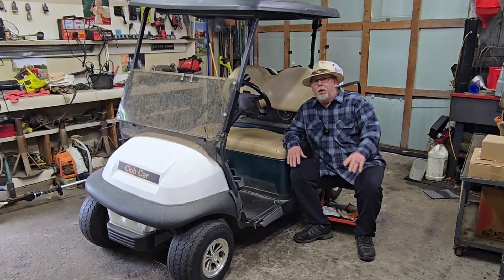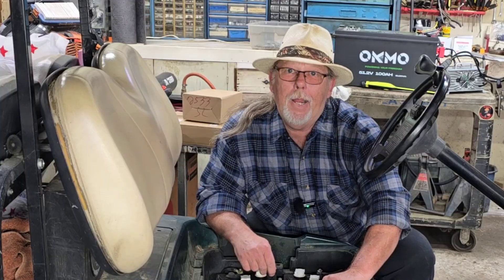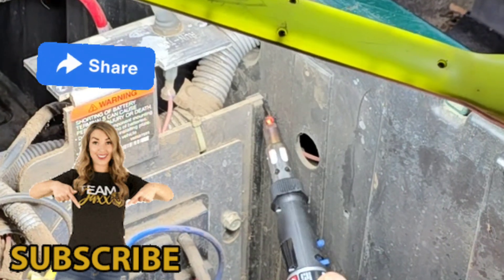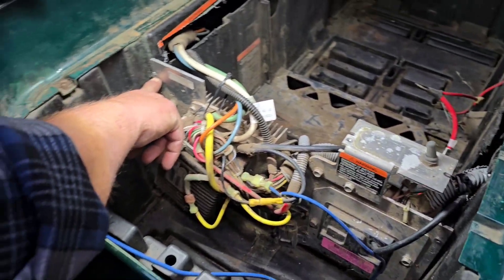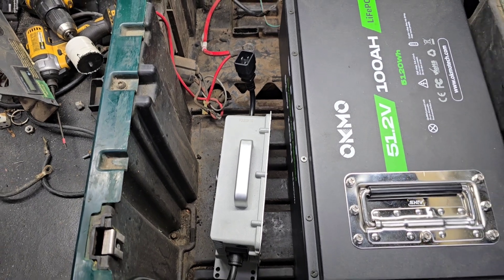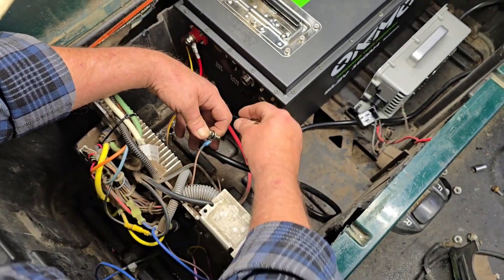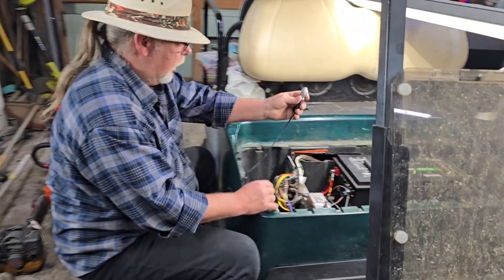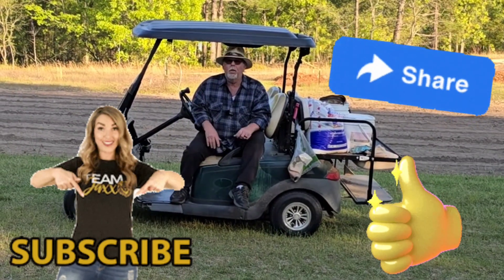More Power, Less Weight: Lithium Battery Upgrade for Club Car Precedent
We upgrade our Club Car Precedent golf cart from heavy lead acid batteries to a lightweight, high-performance lithium battery — and it makes a HUGE difference.

✅ More power
✅ Longer range
✅ Lighter weight
✅ Zero maintenance

We’ll walk you through the entire process, from removing the old batteries to installing the new lithium setup and showing you the few minor modifications needed to make it all work. Whether you're a DIY enthusiast or just curious about modernizing your golf cart, this guide makes it easy.

They provided the lithium battery featured in this install — and we’ve been seriously impressed with the performance so far.

OKMO Golf Cart Batteries
🔻Code for OKMO 48V($365 OFF): R48100OKMO
Code for OKMO 36V($504 OFF):R36100OKMO 🔻

Converter Voltage Regulator Reducer Transformer with Fuse

Dremel VersaTip Precision Butane Torch

📦 What We Cover in This Video:
– Removing the old lead acid batteries
– Installing the new lithium battery
– Mounting, wiring, and minor tweaks
– Test drive & performance talk

Club Car Precedent lithium battery upgrade

EZGO lithium battery conversion

Yamaha golf cart lithium battery

Best lithium battery for golf carts

DIY golf cart battery install

How to install lithium battery in golf cart

Lithium vs lead acid golf cart batteries

OKMO lithium battery review

Lightweight golf cart batteries

Golf cart battery upgrade 2025

Golf cart performance boost

Golf cart range extension

48V lithium golf cart battery

36V to 48V conversion

Club Car DS lithium battery mod

Electric golf cart power upgrade

🔋 Straightforward & Informative
Upgrade Your Club Car Precedent: Lead Acid to Lithium Battery Swap!

Easy Lithium Battery Upgrade for Club Car Precedent Golf Carts

Ditch Lead Acid! Install a Lithium Battery in Your Club Car Precedent

Get Longer Rides & Faster Power: Lithium Upgrade for Golf Cart

Transform Your Club Car with a Lightweight Lithium Battery!

🛠️ DIY & How-To Style
DIY Lithium Battery Install in a Club Car Precedent (Step-by-Step Guide)

Watch Us Upgrade a Club Car to Lithium – It’s Easier Than You Think!

How We Upgraded This Golf Cart to Lithium in Just One Afternoon

🚀 Hooky & Fun
We Made This Golf Cart Way Faster with One Simple Upgrade

Lead Acid OUT – Lithium IN! Watch the Transformation

From Sluggish to Supercharged: Golf Cart Gets a Lithium Heart